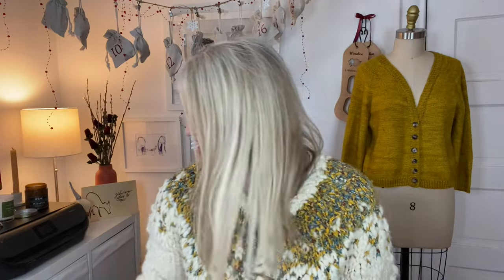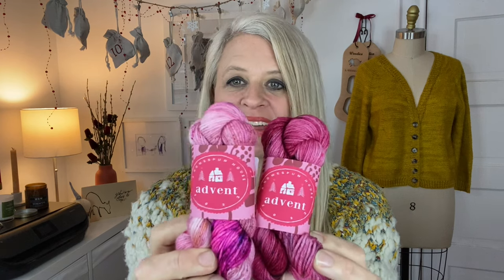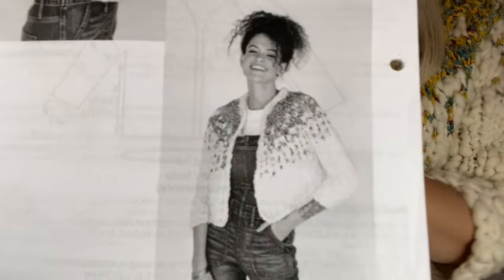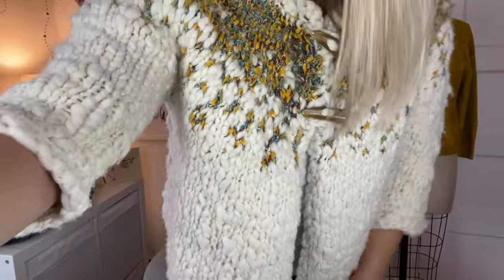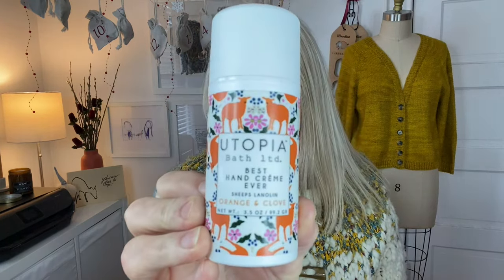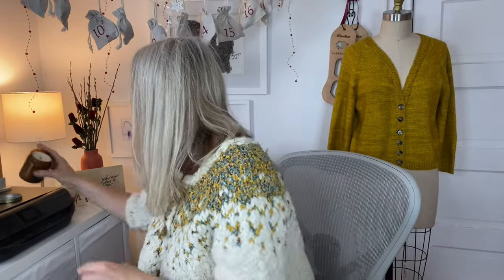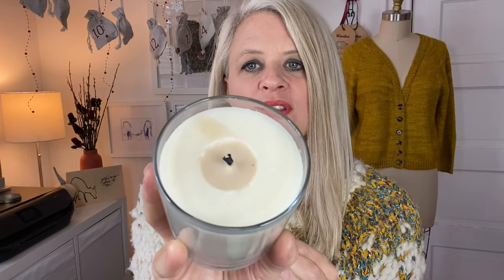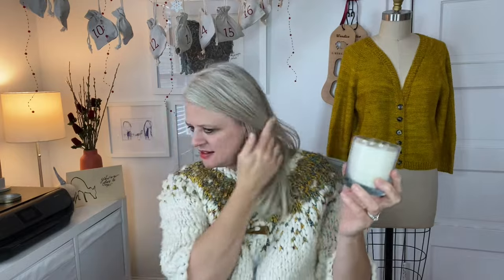VLOGMAS 2023 - Day 7 (BE/DO KNIT)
Join me for Day 7 of Vlogmas 2023! I will be revealing my seventh advent mini-skein from A Homespun House and talking about my Pixelated Cardi by Laurel Gervitz using Knit Collage yarn!

Timestamps:
0:00 Intro
0:26 Bernie Sanders mug
0:28 Arne & Carlos Christmas Ball
0:32 Jen Geigley Knits podcast
0:37 Advent Yarn Calendar
2:08 Pixelated Cardi
6:55 Utopia Hand Creme
8:10 Wick Trimmer and Snuffer Kit
11:25 Outro

Intro/Outro patterns shown:
1. Christmas Balls by Arne & Carlos from their pattern book: 55 Christmas Balls to Knit; ball designs also available on Ravelry
2. Setesdal Hat - pattern from MDK Field Guide No. 23: Glow

Tobacco candle by Wax & Wool
Utopia Hand Creme (available on Etsy)
Wick Trimmer and Snuffer Kit

Christmas Balls by Arne & Carlos from their pattern book: 55 Christmas Balls to Knit; ball designs also available on Ravelry